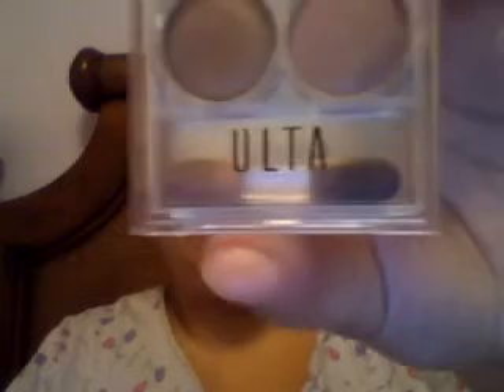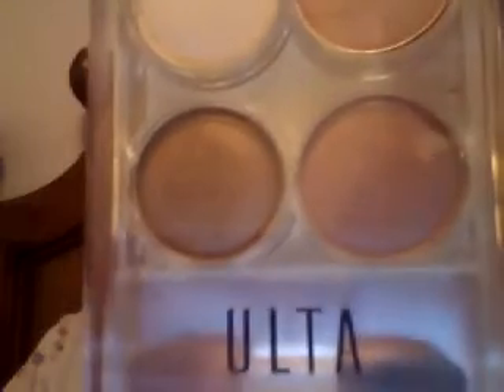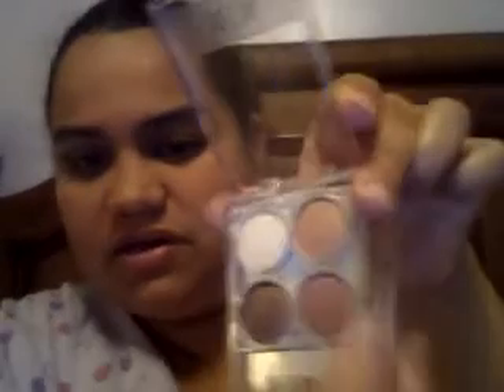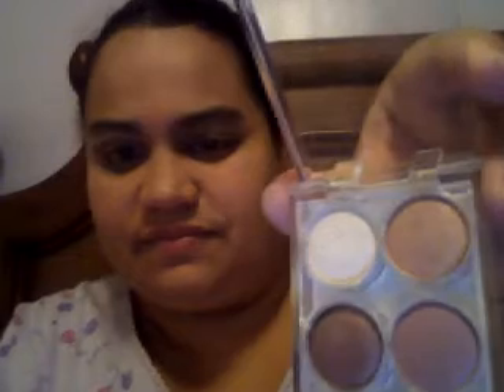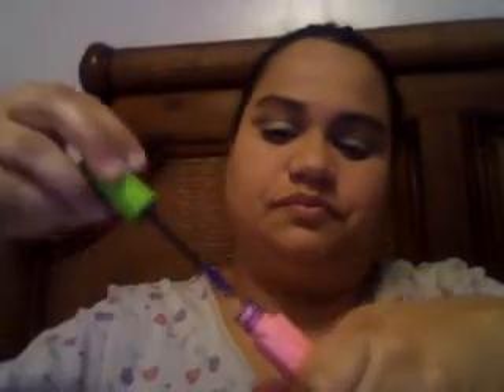Miss Retro -Make-up Tips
I was a little bored so decided to do a cute make-up tutorial. Nothing special, just me putting make-up in front of the camera and sharing some tips I learned LOL. Hope you enjoy!